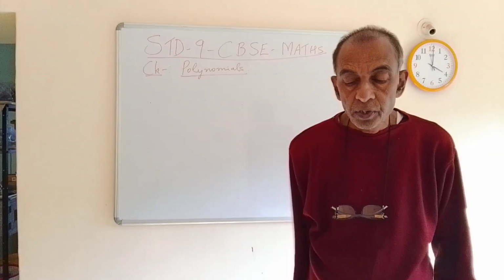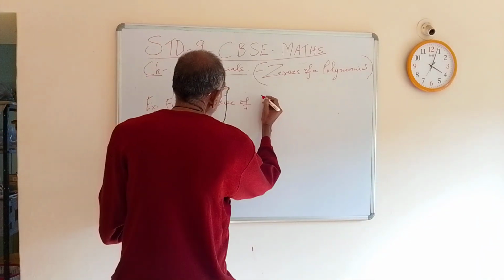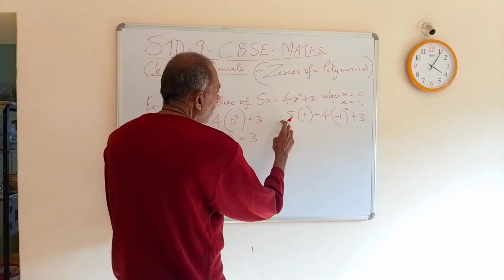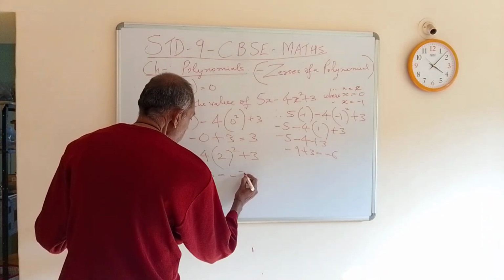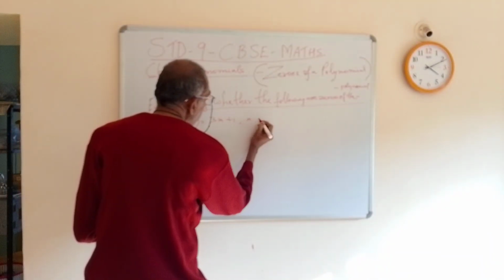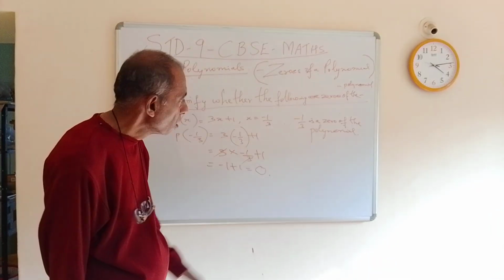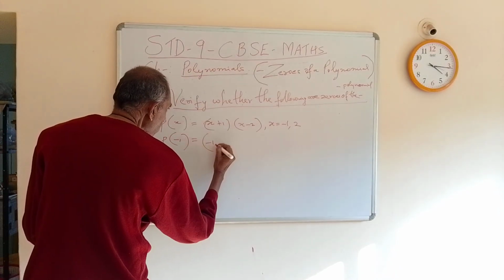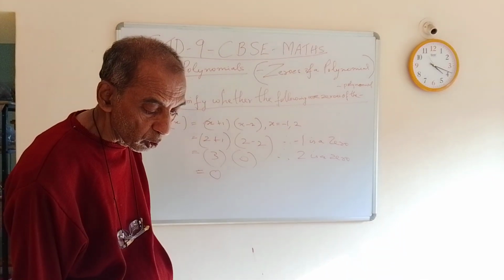Std 9 CBSE Maths - Polynomials - 2